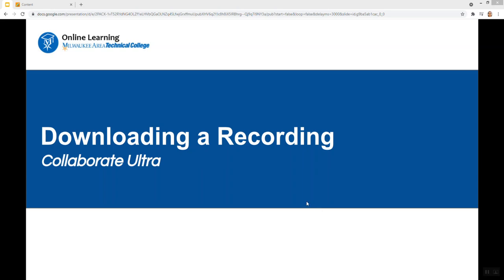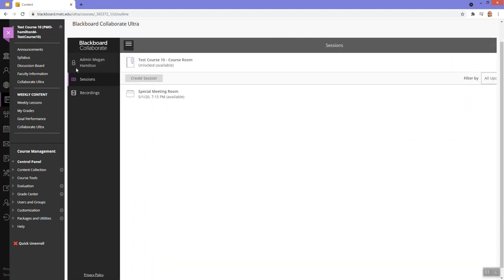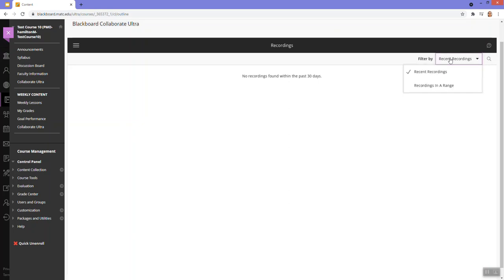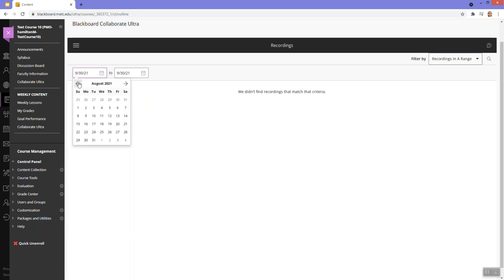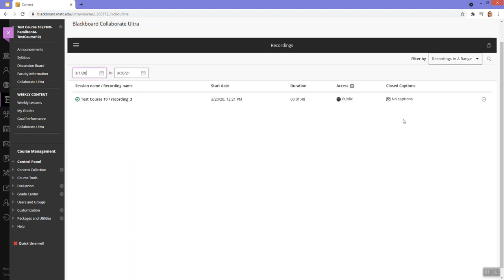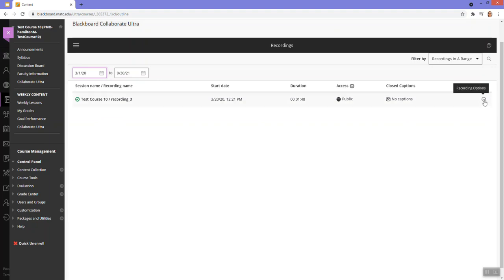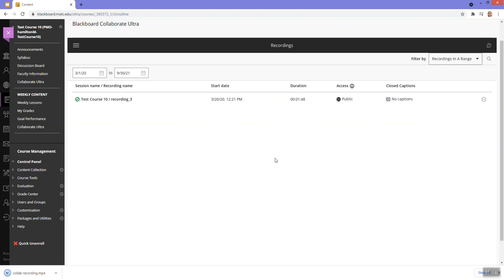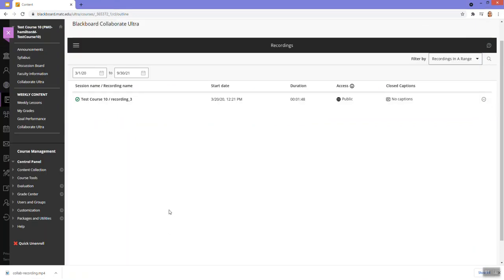Downloading a Collaborate Ultra Recording from Blackboard Original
A demonstration of the process faculty can use to locate and download a Collaborate Ultra recording from an original course in Blackboard.